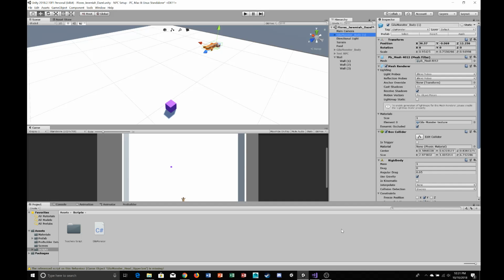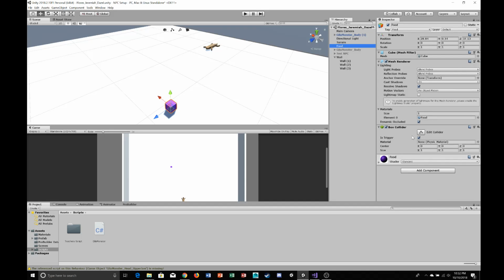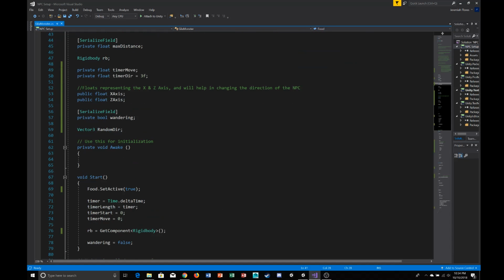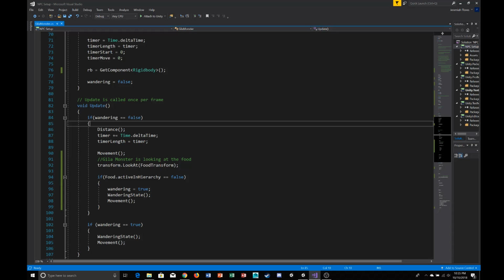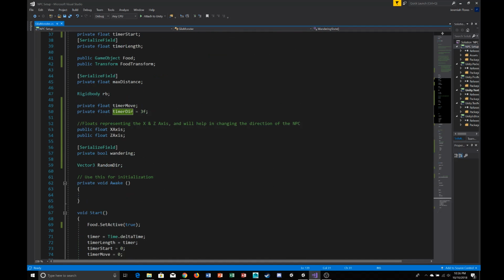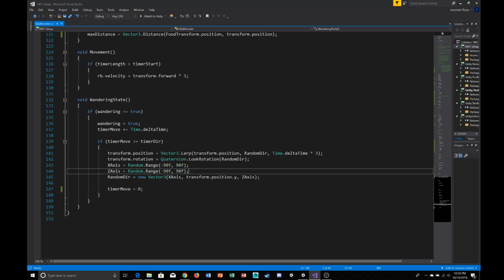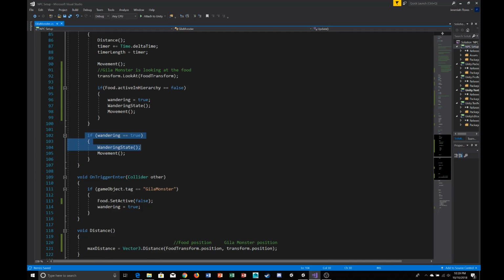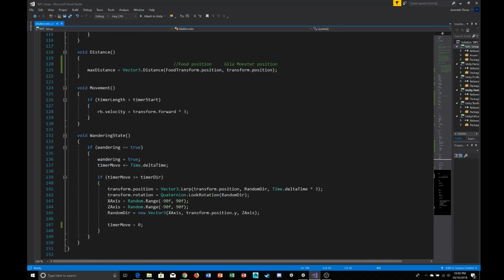VideoClip_GilaMonsterNPC_JeremiahFlores_10_2018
Here is my video for the NPC project for PNP4